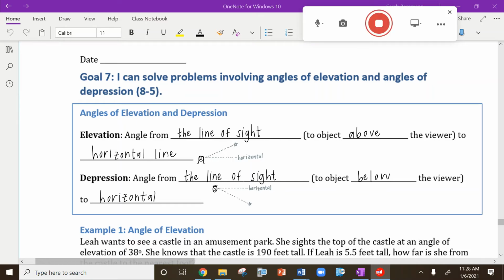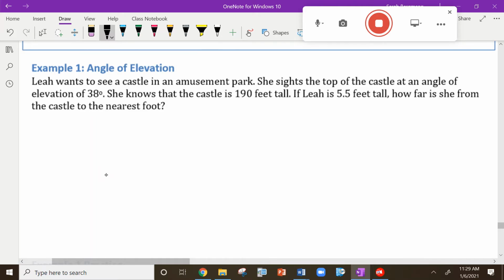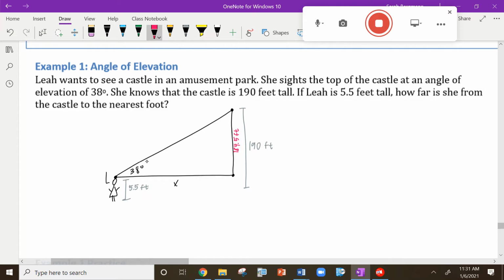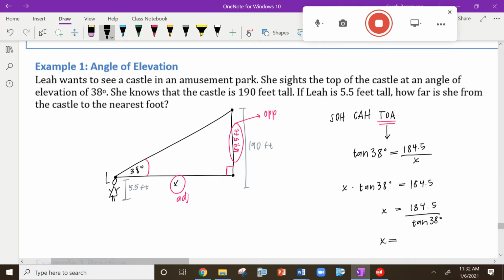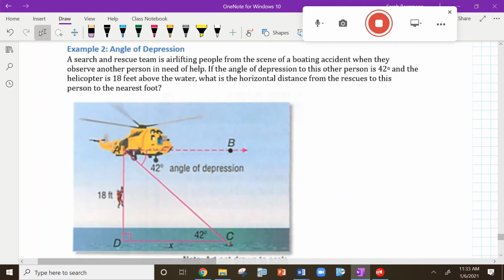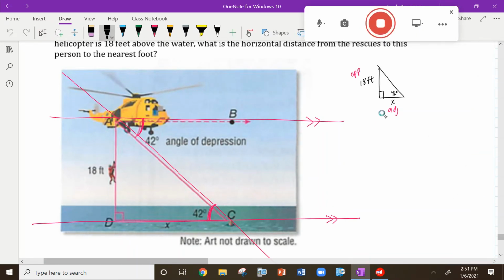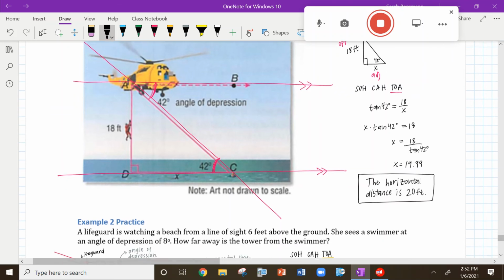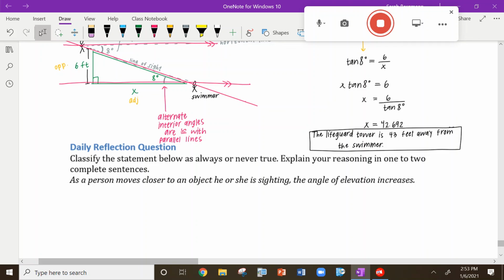Geometry Unit 3A Goal 7